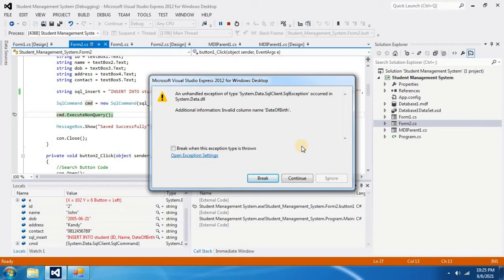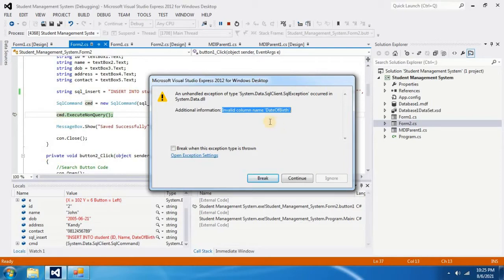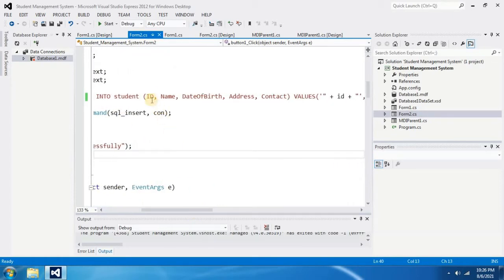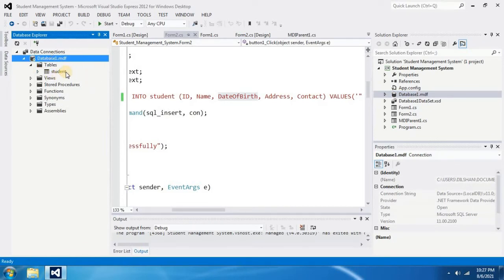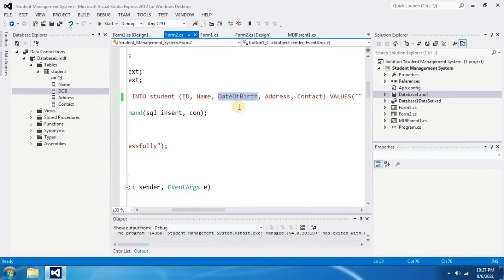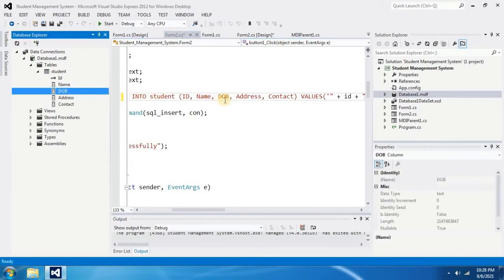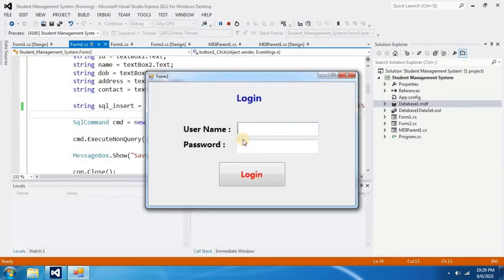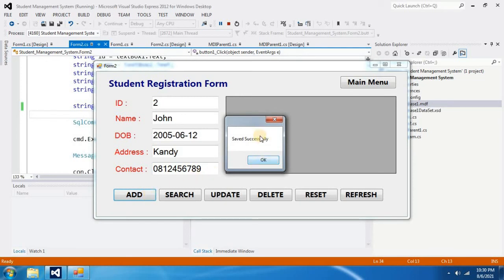How to fix Invalid column name error in Visual Studio C#.NET Final Project?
In this video I will show you that how to fix an unhandled exception of type System.Data.SqlClient.SqlException occurred in System.Data.dll in Visual Studio C#.NET Final Project.

Furthermore, the error message says that Additional information: Invalid column name 'DateOfBirth'. Let’s fix this now.